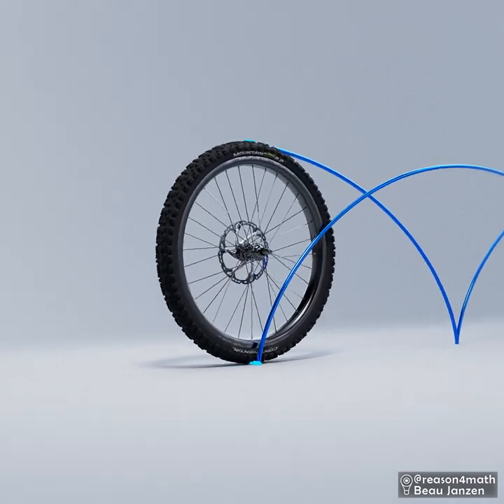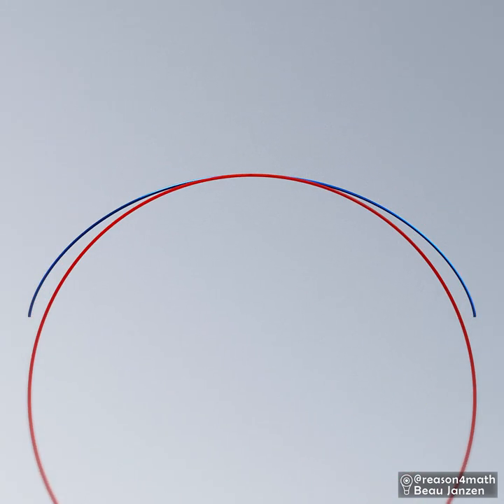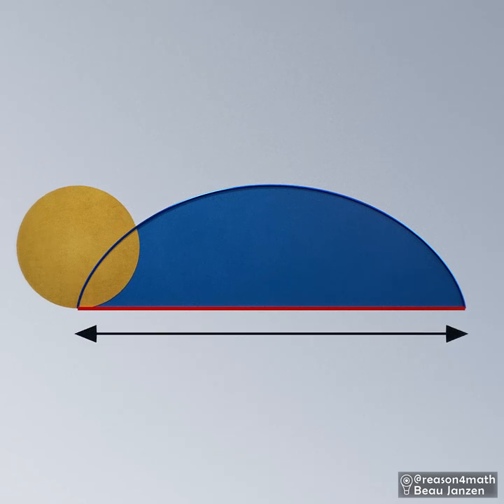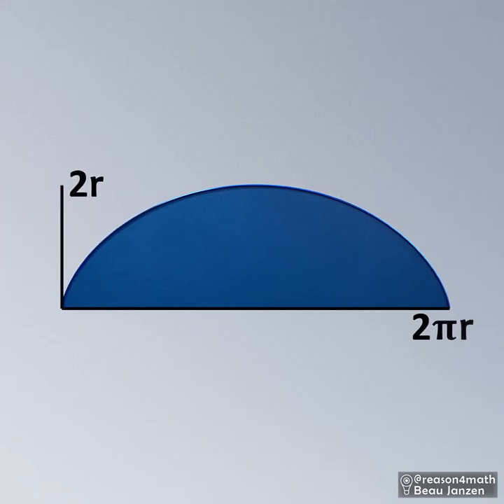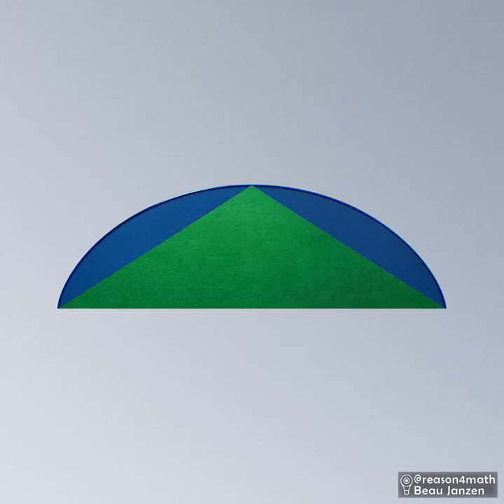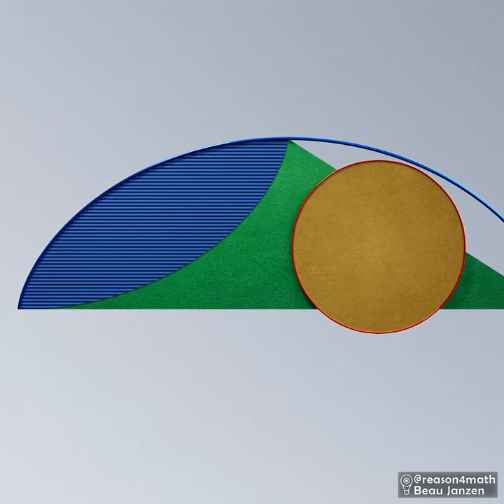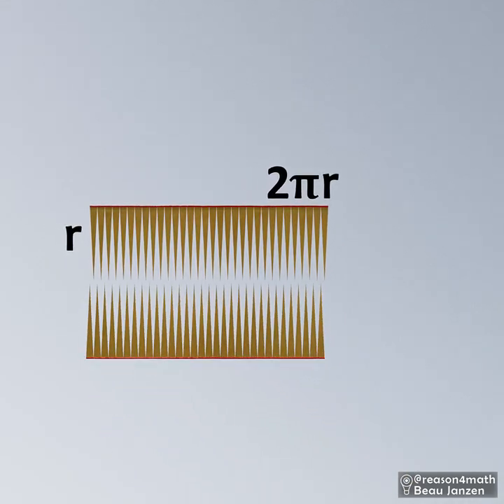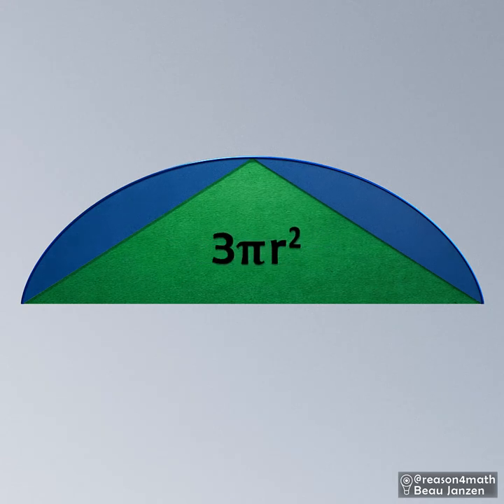The Area Under a Cycloid (and why we should care)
Breaking apart the area under a cycloid curve. And, why we should care about accomplishing such a seemingly obscure task.

Yes, I know this may be better addressed with calculus. But, I'm gearing this towards an audience that hasn't yet learned calculus. Before you can wrap your brain around integrals, you need to appreciate the foundational principles of breaking apart patterns to find a solution to a problem.